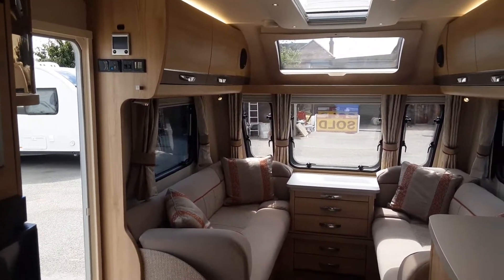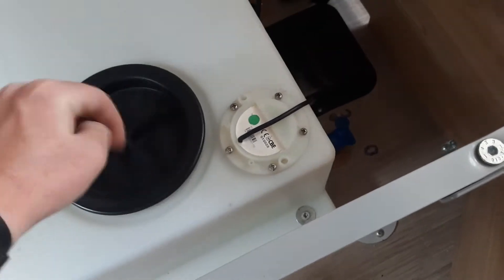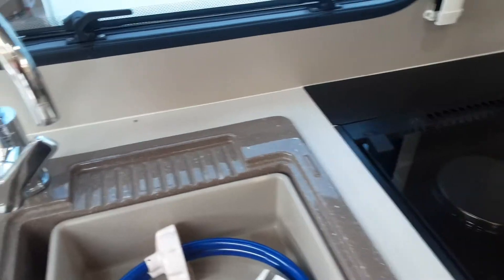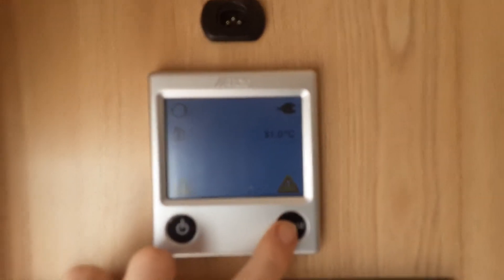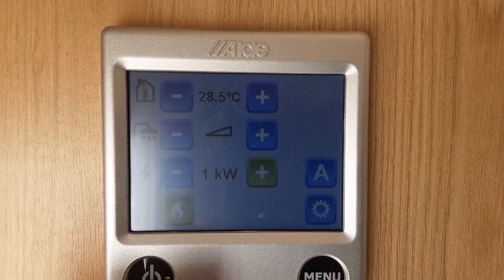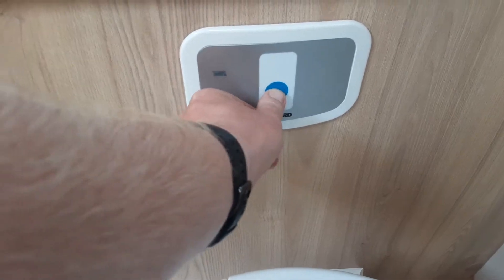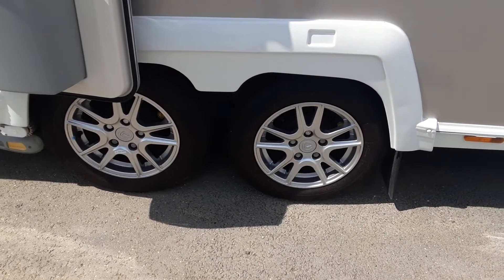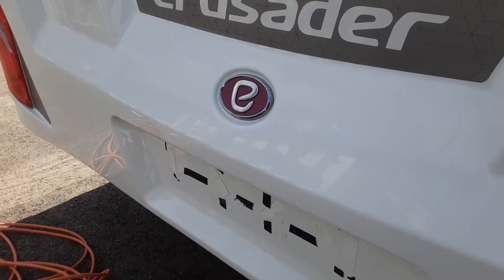2017 Elddis Crusader Storm